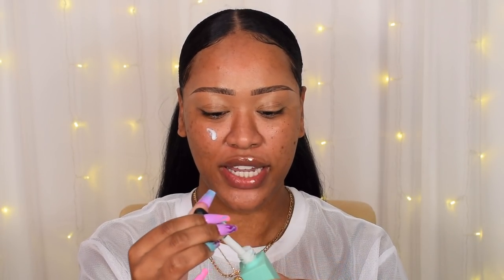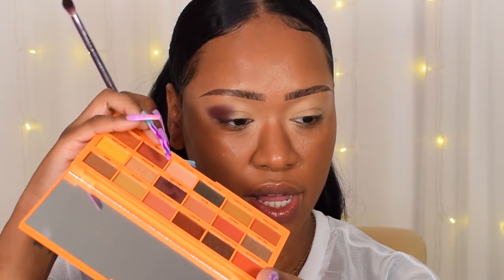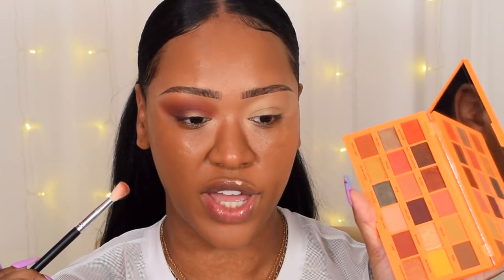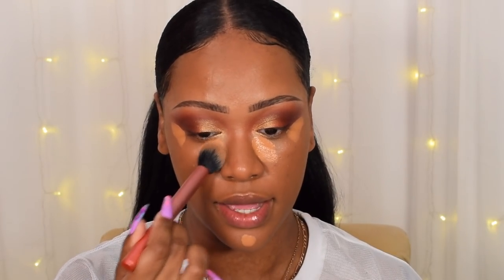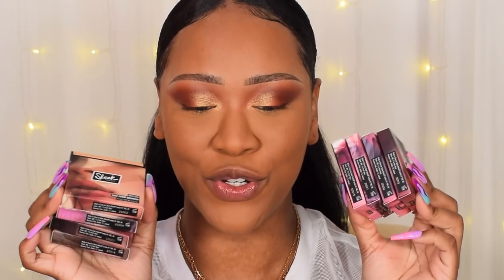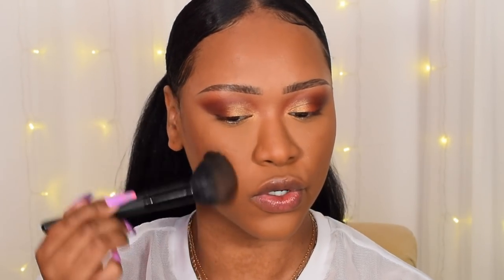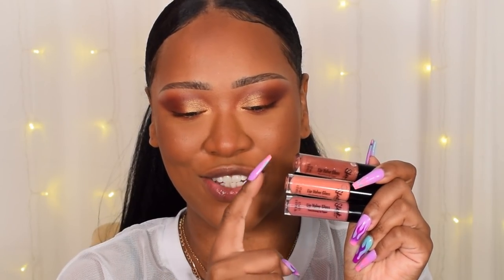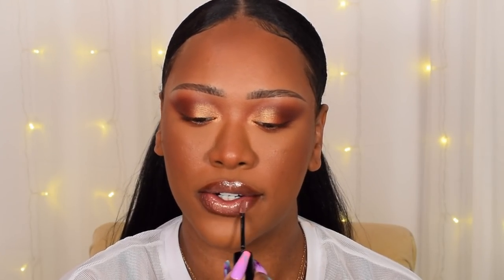FULL FACE USING PRODUCTS UNDER £10! DRUGSTORE & AFFORDABLE MAKEUP!